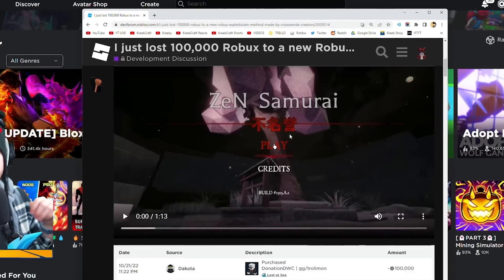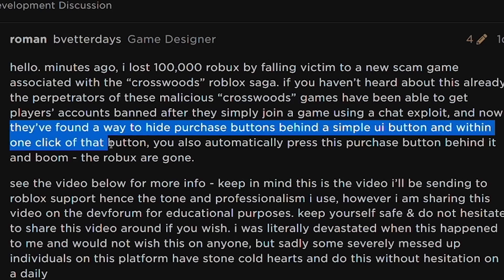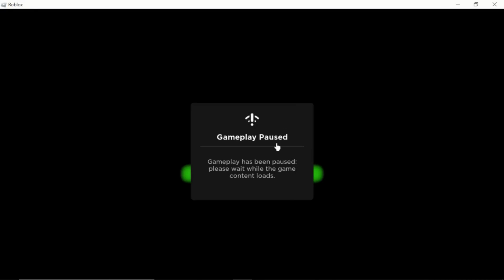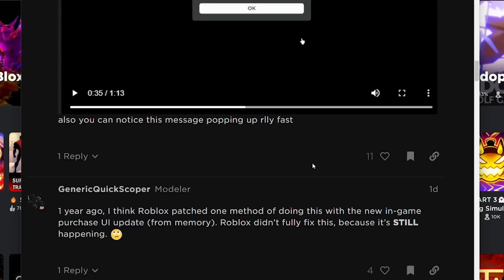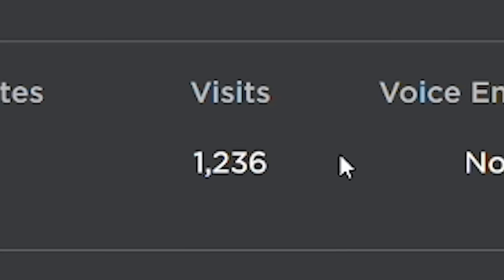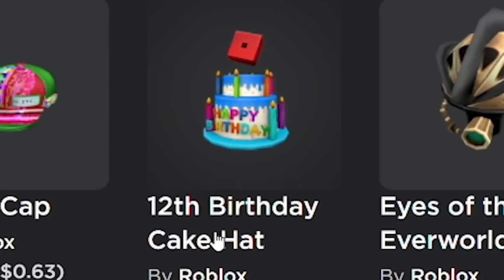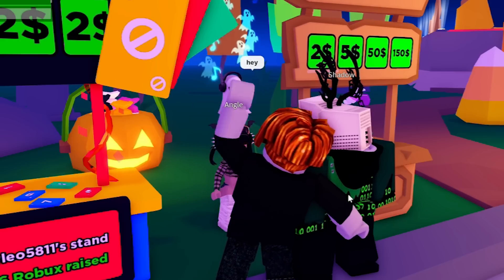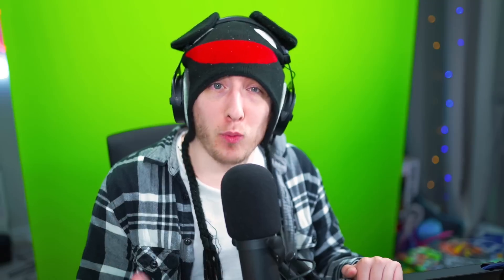Roblox Has a HUGE Problem...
these roblox games actually steal your robux..